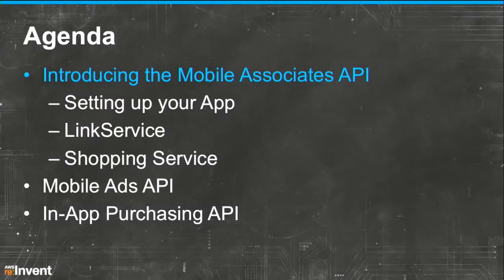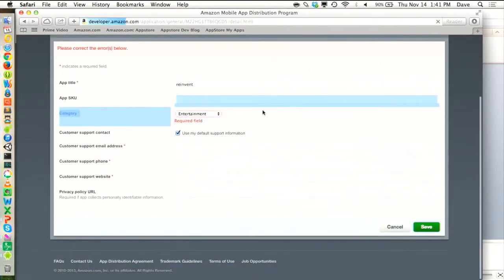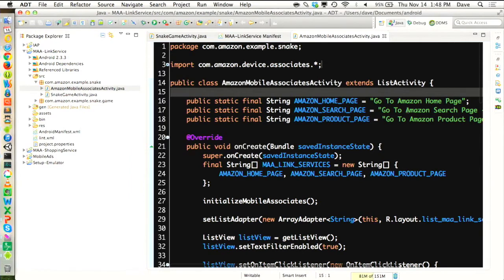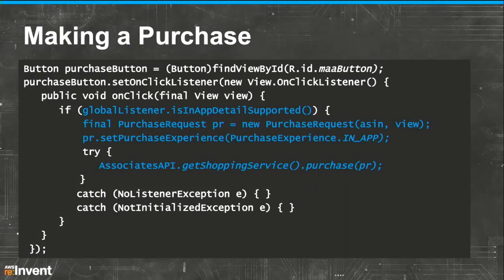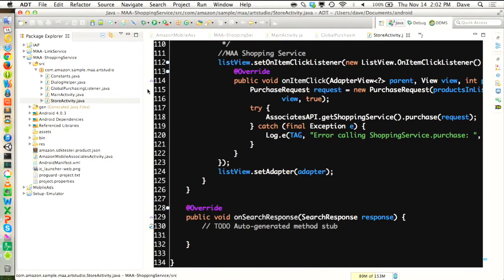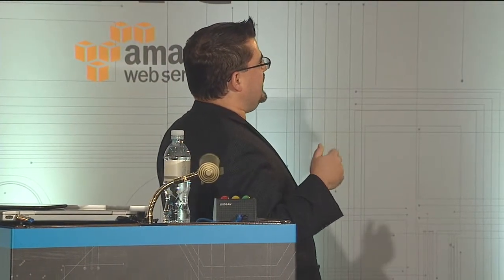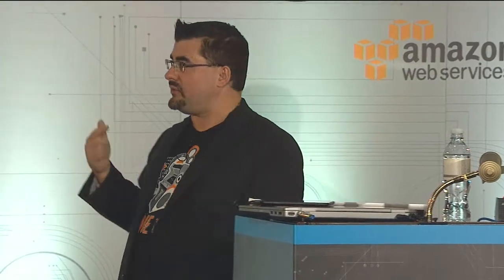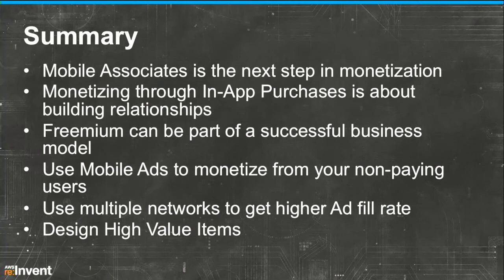Selling Physical Goods Through Apps & Other Monetization Strategies (MBL306) | AWS re:Invent 2013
How to make your app work as hard for you as you've worked on it is a common concern for most developers. In this session, learn how to implement monetization technology to help your Android app step up its game regardless of which store customers use to download your apps. This session covers a new API that helps you earn advertising fees for physical goods you sell in the context of your mobile app. The session offers code samples and best practices for bundling physical and digital goods for a seamless buying experience in your game or app. Learn how to implement more traditional monetization technology such as in-app purchasing and display ads.